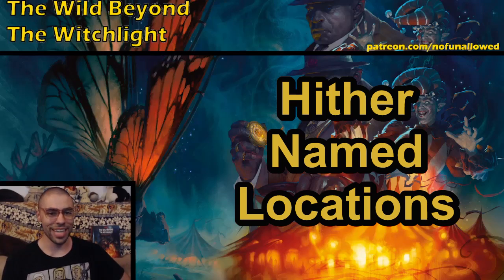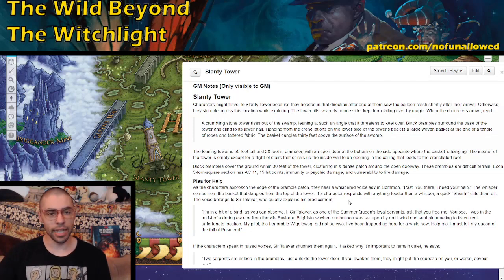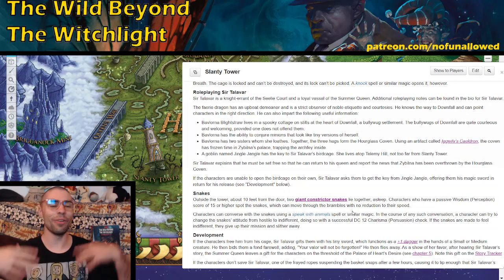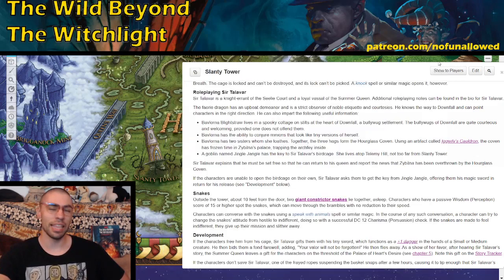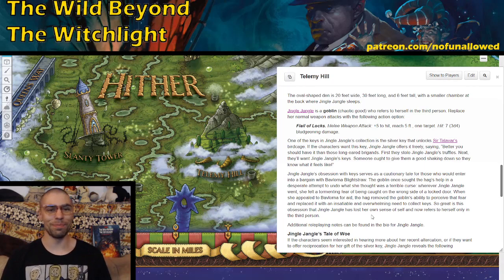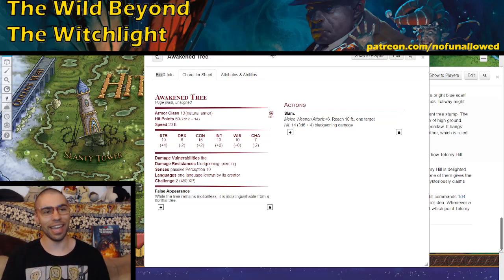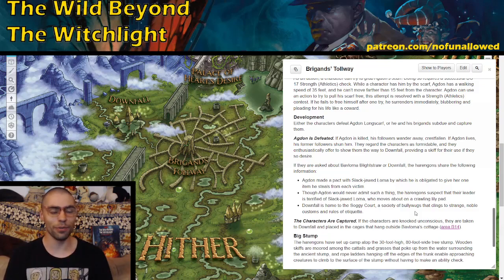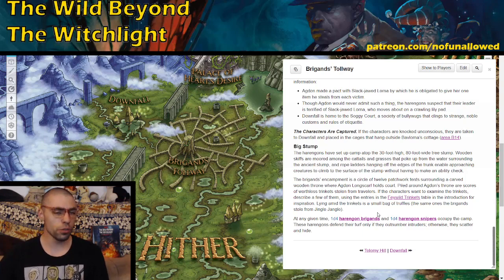Hither Named Locations | The Wild Beyond the Witchlight DMs Guide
Today we go over the named locations and interesting people of Hither!

0:00 Slanty Tower
5:44 Telemy Hill
8:32 Brigands Tollway
13:40 Downfall Intro
15:28 Areas 1-3
18:12 Areas 4-7
24:05 Areas 8-11
27:51 Areas 13-15
30:53 Areas 16-19